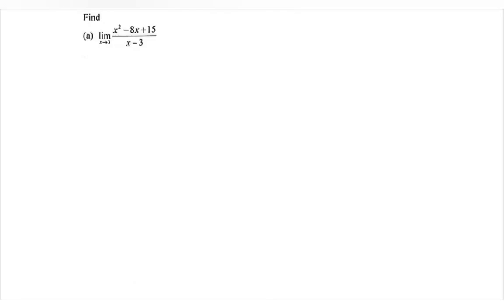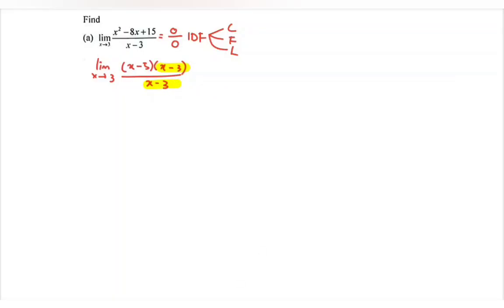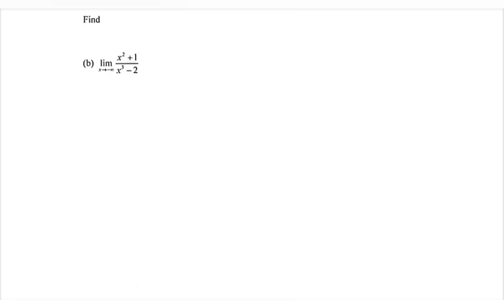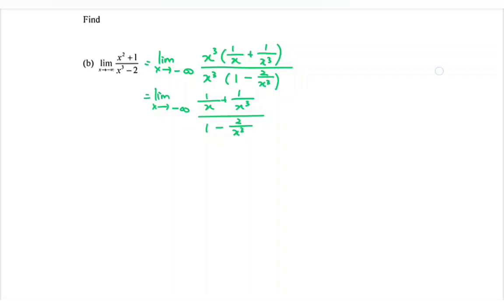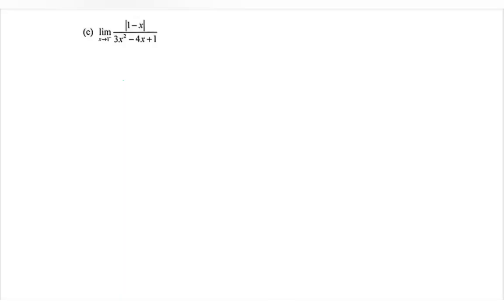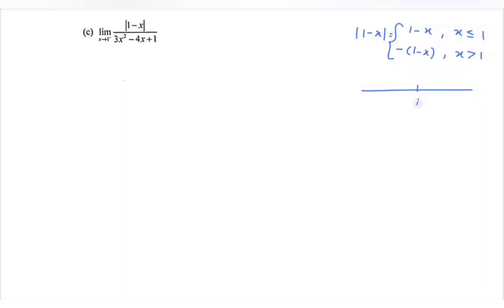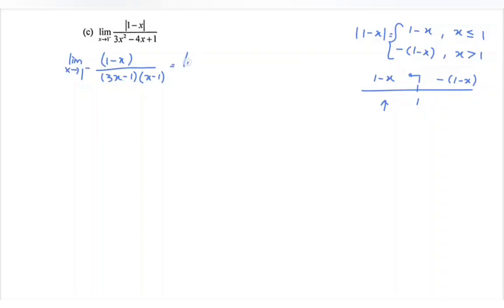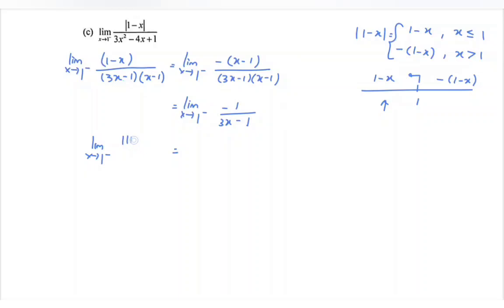24-25 SET4 A1 SM015